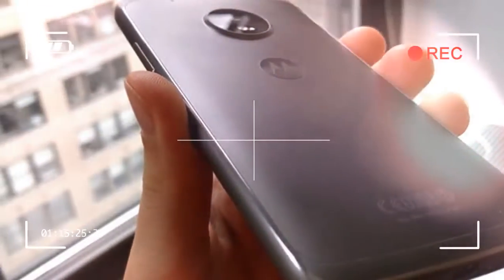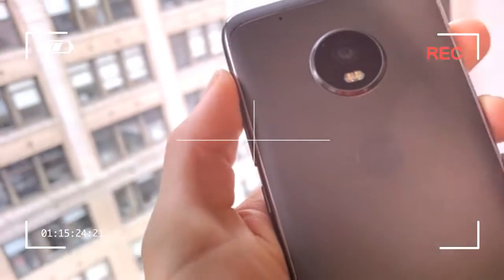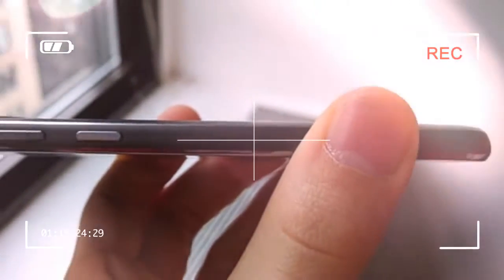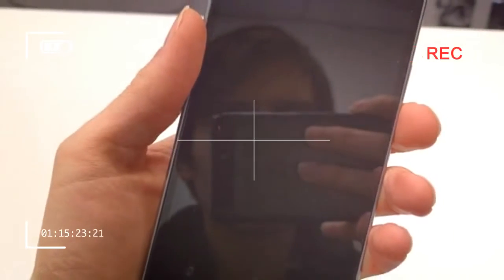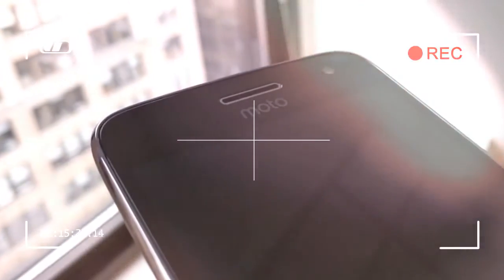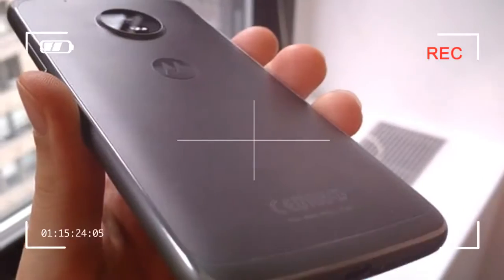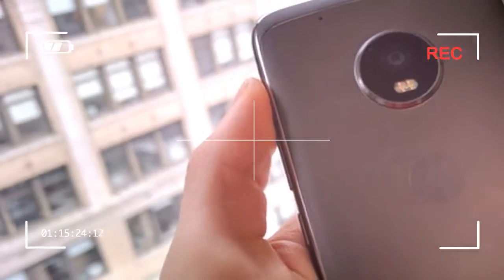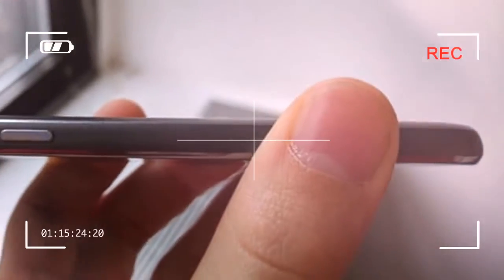Best Features 'Lenovo Moto G5 Plus' But Users Don't Know About This